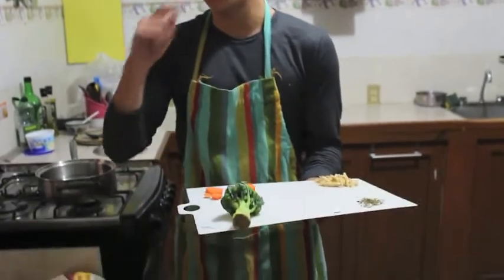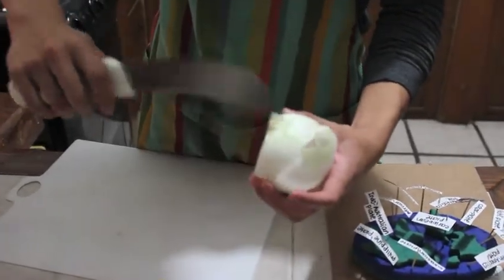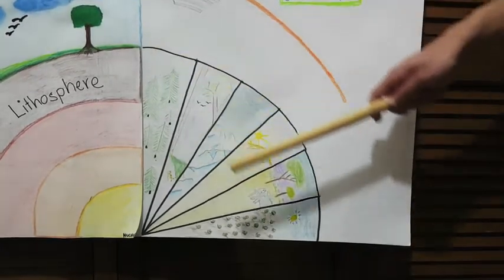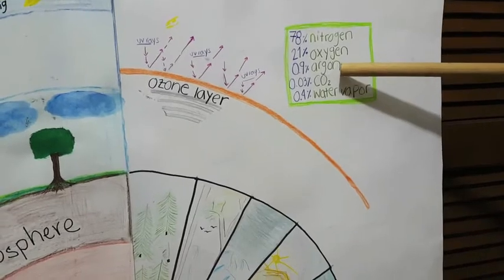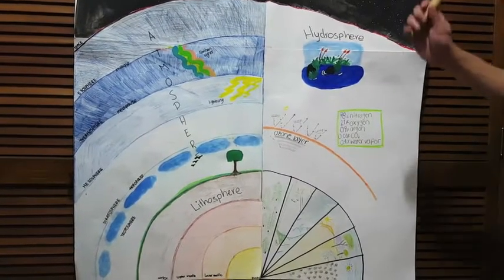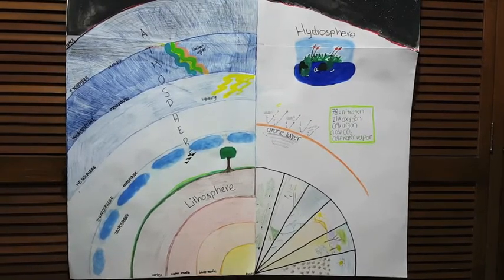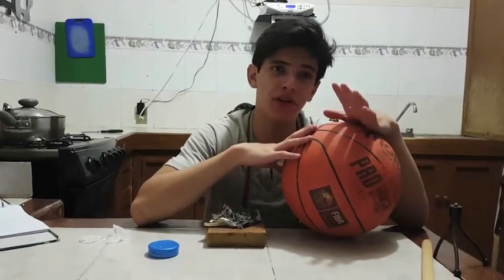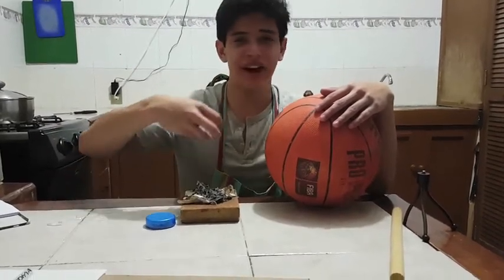Earth is like an onion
On this video, we explore the layers that make up the earth and their importance. These layers are also known as "spheres".

This video was made as a school project for the International School of Querétaro.